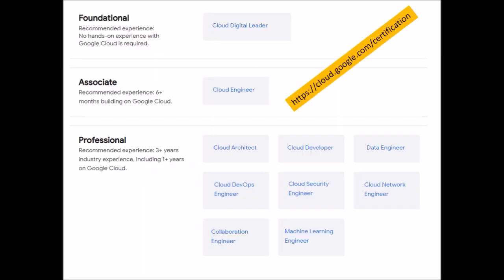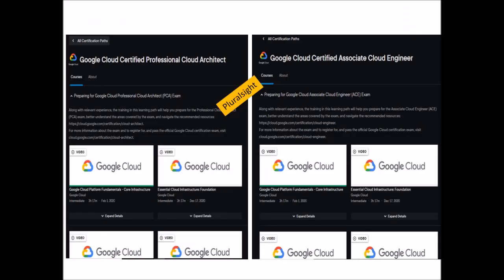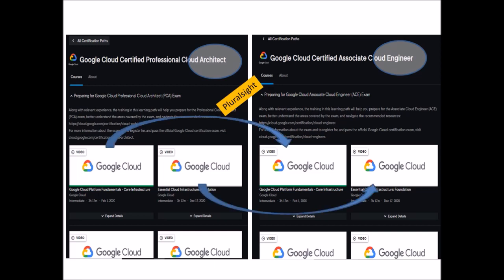GCP Cloud Engineer & Cloud Architect Certification - Learn 1 Get 2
Google Cloud Platform (GCP) is being adopted exponentially. There are more and more companies going to migrate or expand their services to GCP. Learning GCP and being certified would bring you many career opportunity in near future.

There are 2 popular certificates to start with are GCP Associate Cloud Engineer and GCP Professional Cloud Architect.

In this video, we would like to share with you how we studied and took both exams of GCP Associate Cloud Engineer and GCP Professional Cloud Architect in a row, including:

- brief about learning material
- overview and comparison of different sources for practice questions
- indication for readiness for the certificate exam